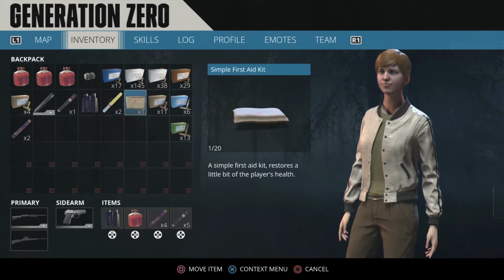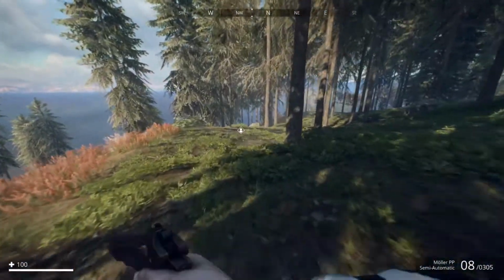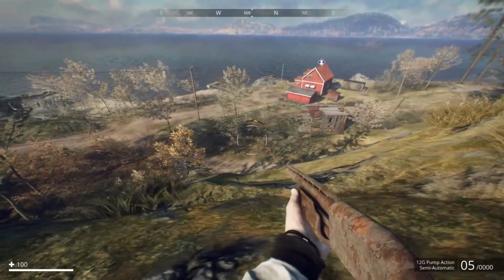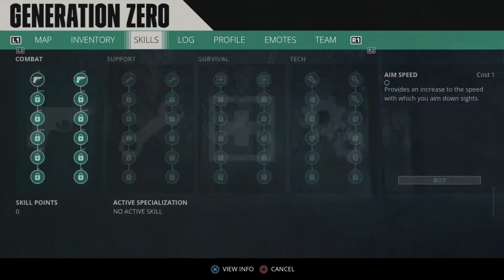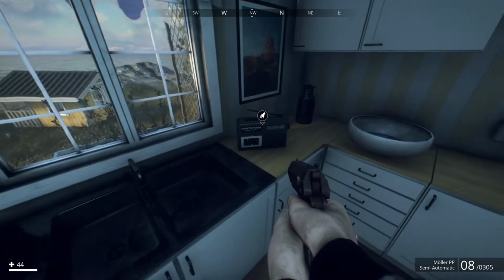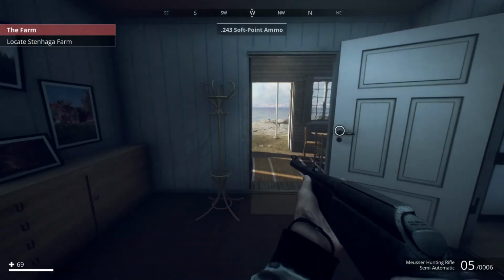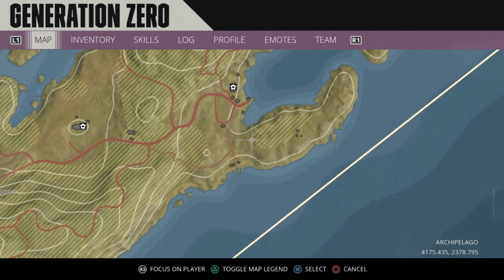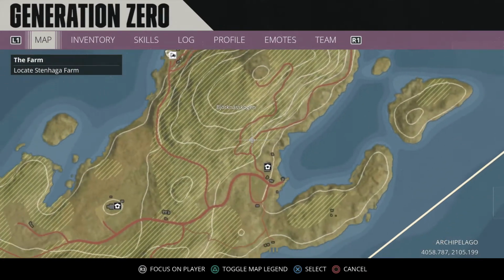Generation Zero Review: Seedge Says AVOID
Maybe it'd be redeemable in co-op, but a terrible inventory + combat where you die incredibly quickly + few healing resources + large swathes of empty forest = not worth €40.